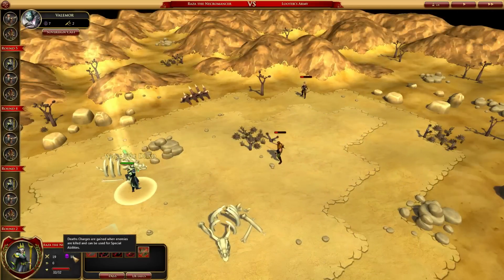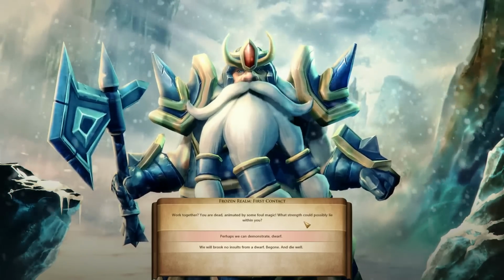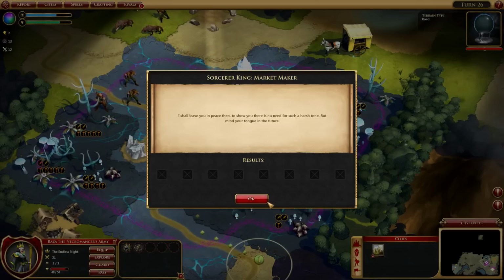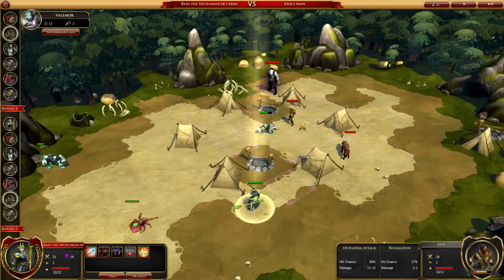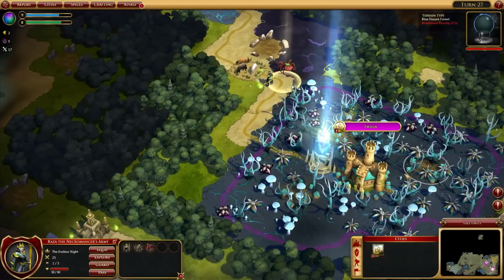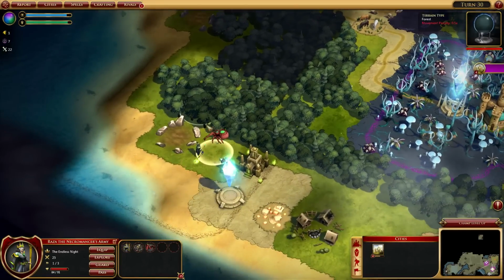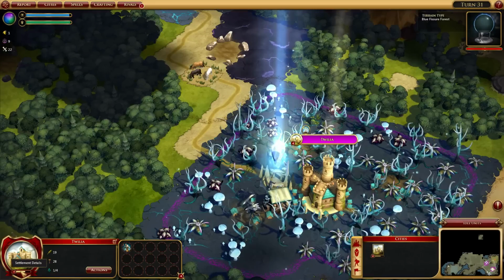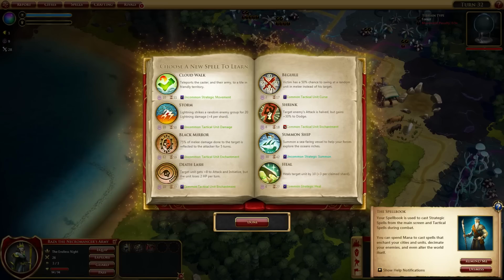First look at - Sorcerer King Rivals #03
Stardock gave me a chance to take first look at their intriguing take on classic 4X Strategy. You choose a Wizard, or General or even Necromancer to take on the Sorcerer King and stop him from ascending to godhood - bring him down with your armies, mold the land with your sorcery or rival the Sorcerer King and become a god yourself!

The Sorcerer King expansion (or Addon) will be available soon on Steam